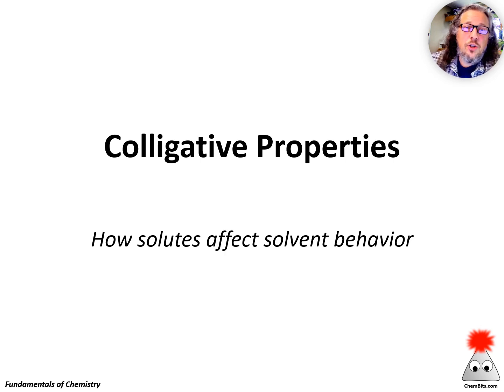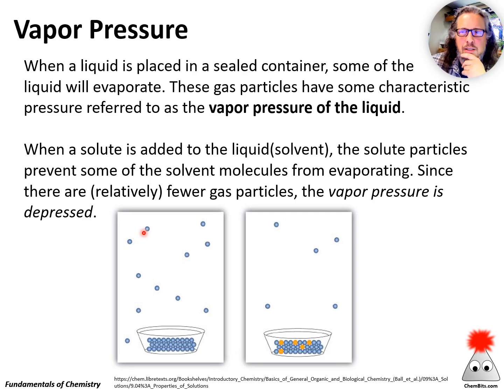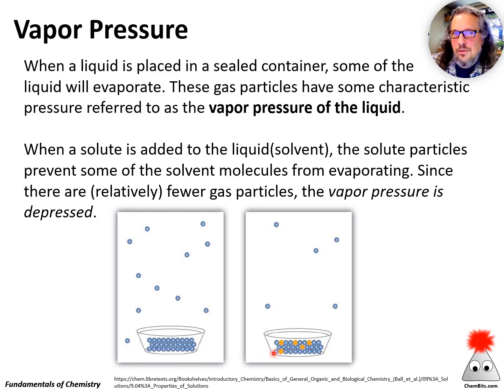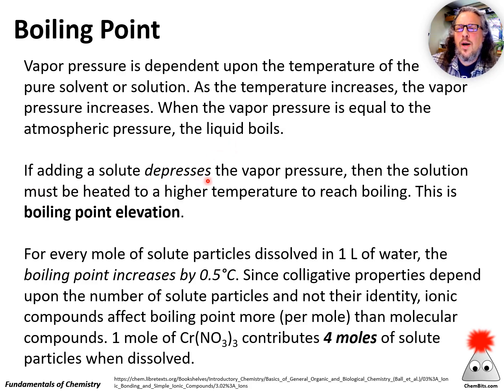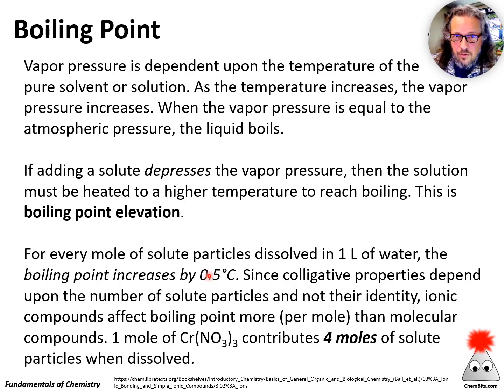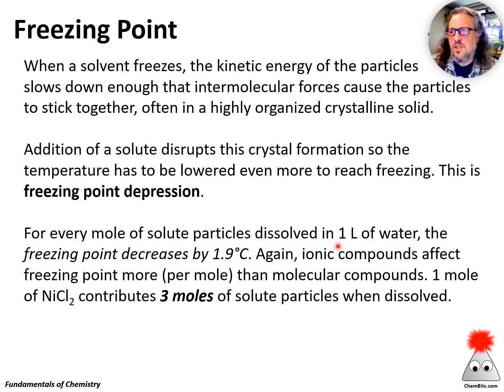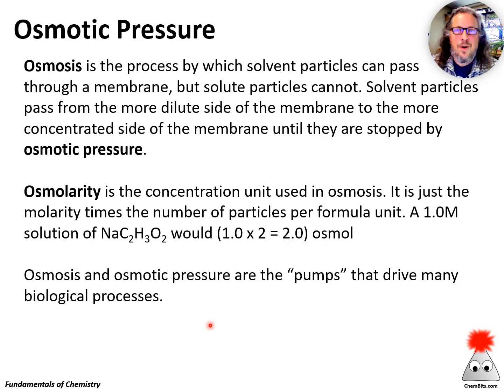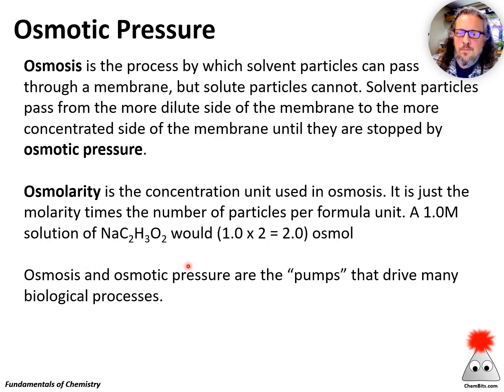Colligative Properties (c110-0903)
Colligative properties of solutions are those which depend upon the number of solute particles, not the identity of those solute particles. This video is for Dr. Bodwin's Fundamentals of Chemistry class.